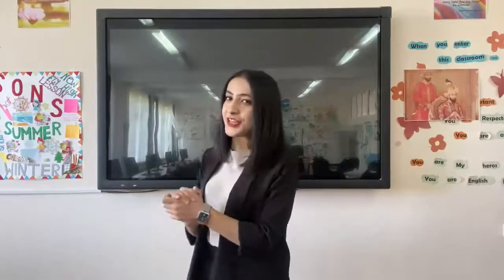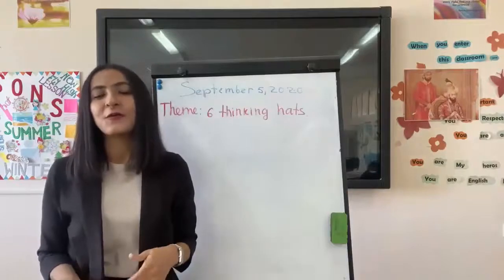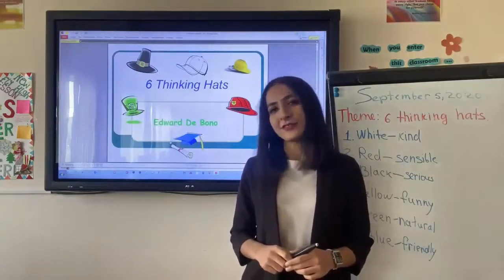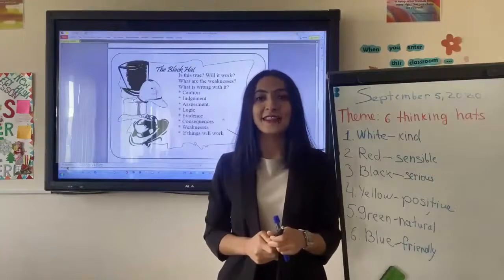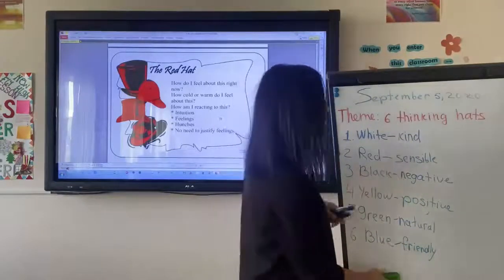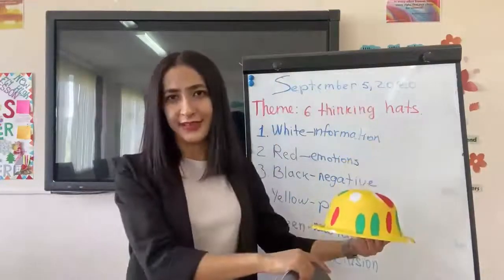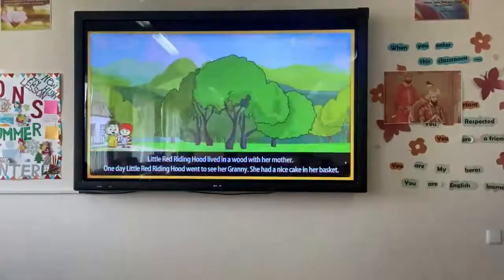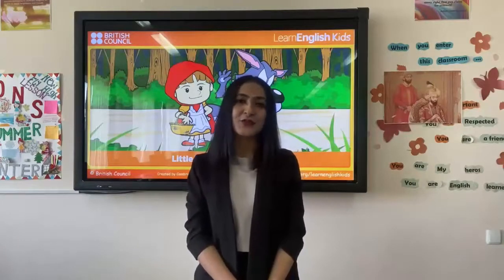Technology Enriched Lesson Plan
This video lesson is prepared for ASU to fullfill assignment required in course TESOL Certificate, Part 2: Teach English Now! Capstone Project 2.